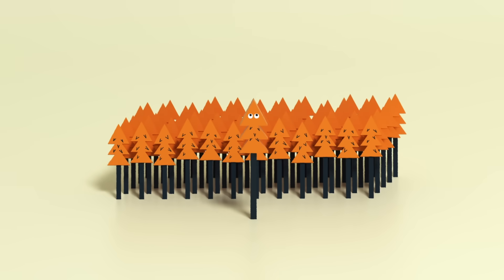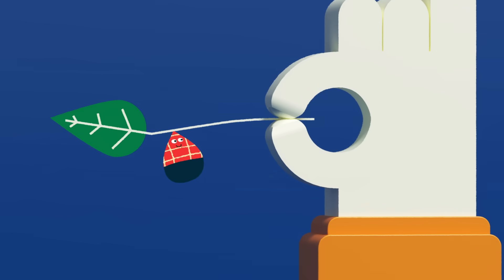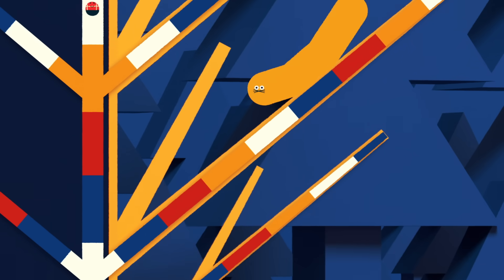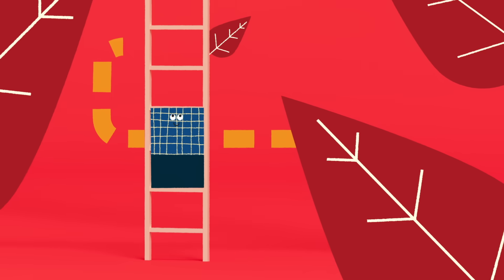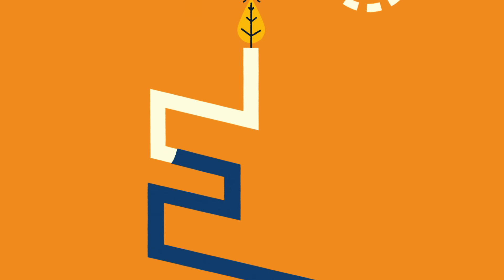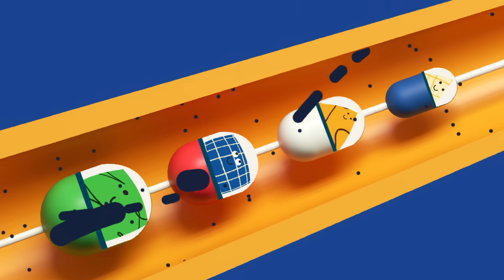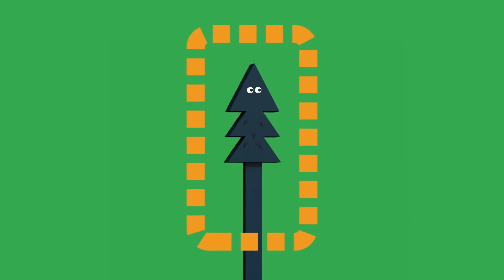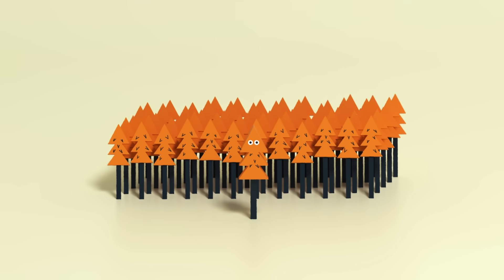How tall can a tree grow? - Valentin Hammoudi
What makes a tree grow tall? And do trees ever stop growing? Explore how photosynthesis and gravity can affect and limit the height of trees.

Reaching heights of over 100 meters, Californian sequoias tower over Earth’s other 60,000 tree species. But even these behemoths seem to have their limits: no sequoia on record has been able to grow taller than 130 meters. So what exactly is stopping these trees from growing taller, forever? Valentin Hammoudi investigates why trees have limited heights.

Lesson by Valentin Hammoudi, directed by Doug Alberts.

Thank you so much to our patrons for your support! Without you this video would not be possible!